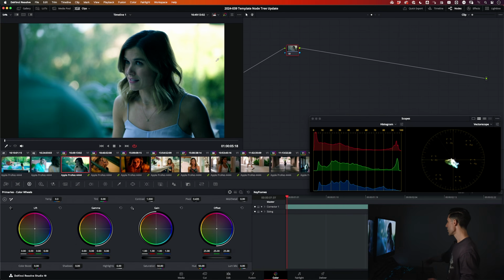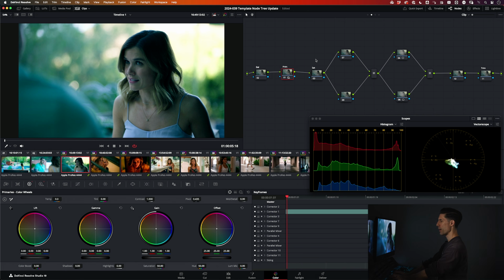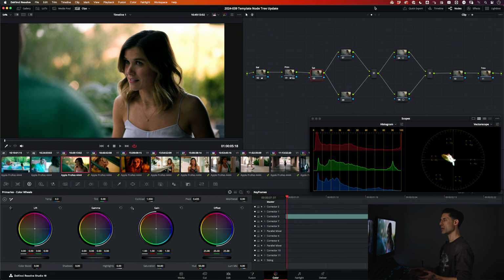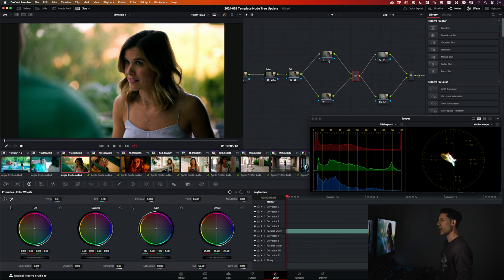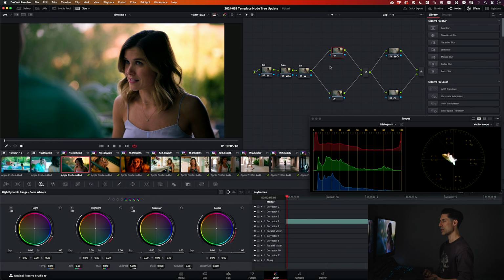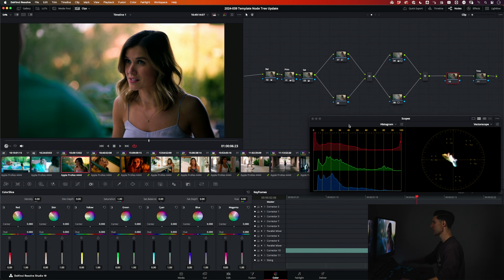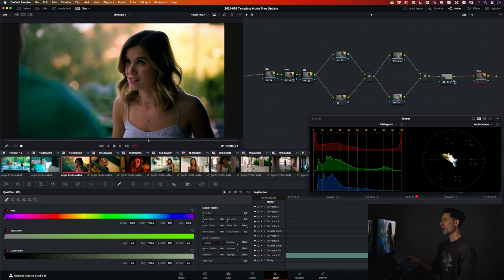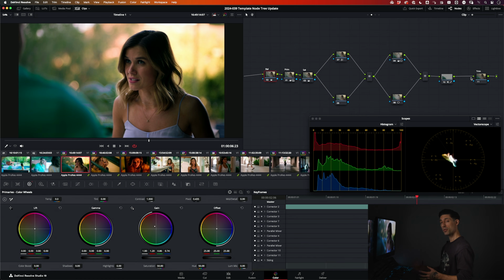Is your node tree making your grading worse?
There are a million node tree videos on the internet, and if you're not careful, they can make you a worse colorist.

0:24 - The purpose of node graphs and common misconceptions
5:00 - Key color preferences for effective node graphs
6:30 - HDR global wheels vs. linear gain
8:34 - Order of operations in node graph design
11:35 - Choosing the right saturation model: HSV vs. color slice
12:16 - How lift, gamma, and gain behave in the HSV saturation model
14:00 - Parallel mixer vs. layer mixer
19:00 - Organizing secondary adjustments in the node tree
21:45 - Placement of texture adjustments in the node tree
27:30 - Using trim nodes for fine-tuning
29:37 - Building and evolving a template node graph

Get Hollywood-quality grades using tools built by the Oscar-winning filmmaker that built the Joker LUT, and the cinematographer behind Star Wars VIII and Knives out